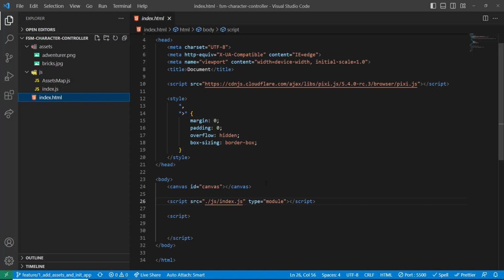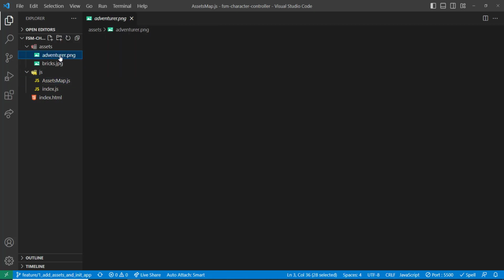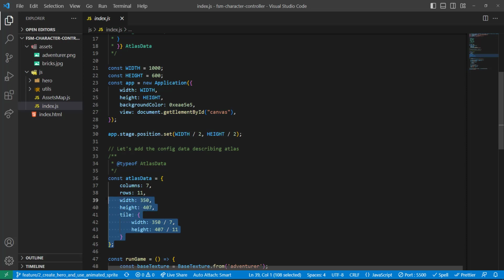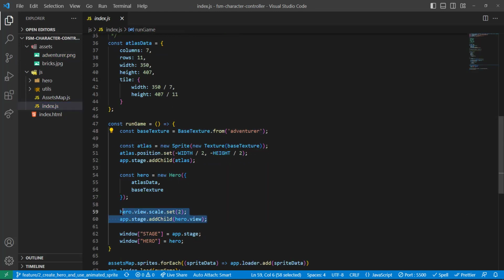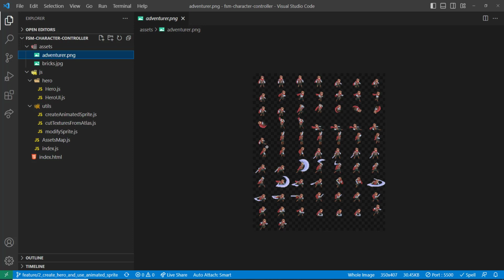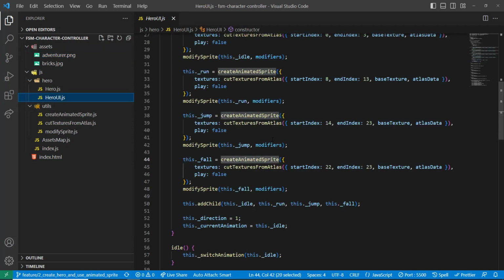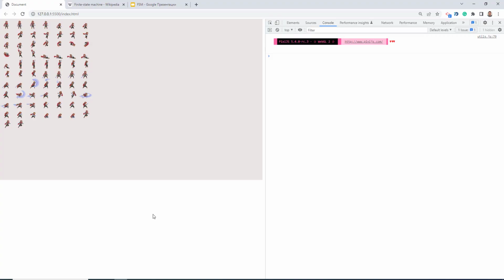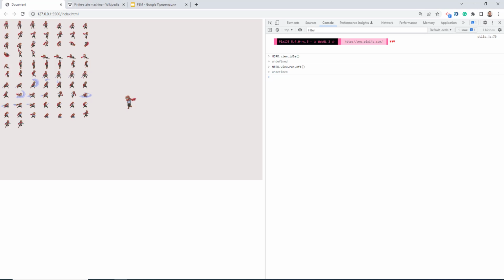2) Set up the project, assets and add the Hero class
In this video, we'll be creating a project using the PIXI.js library, where we will import a spritesheet and utilize it for our Hero class. The spritesheet will serve as a base texture that will be divided into different textures to create animated sprites. The Hero class will be the target object and will have several methods to alter its sprites based on different states, such as run, idle, jump, and so on.